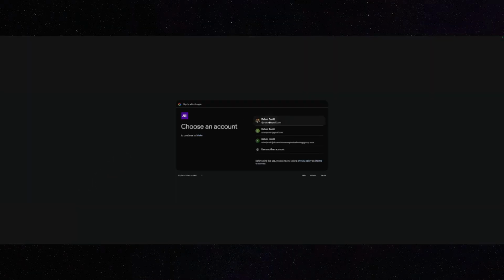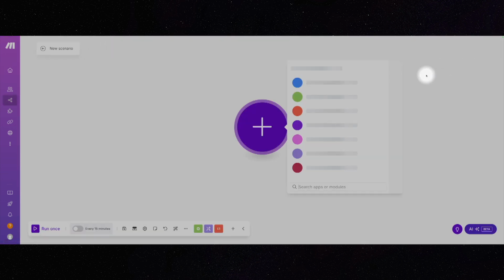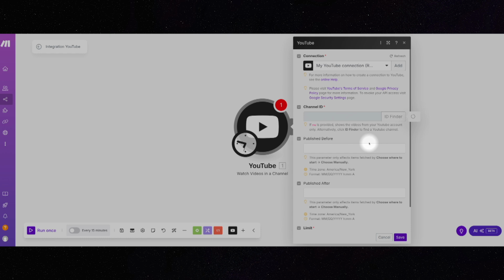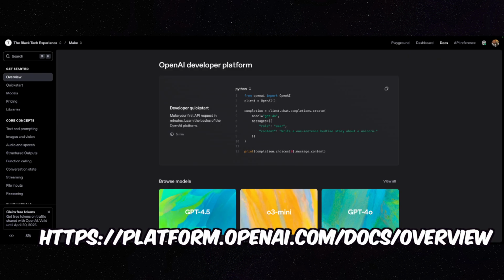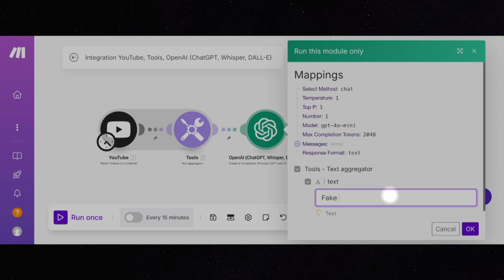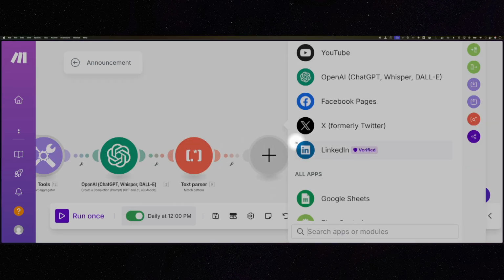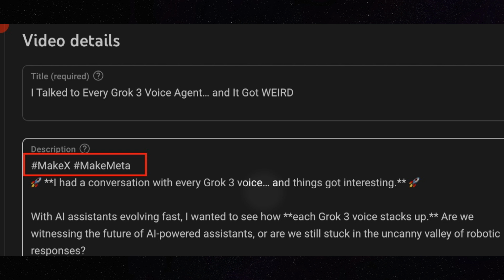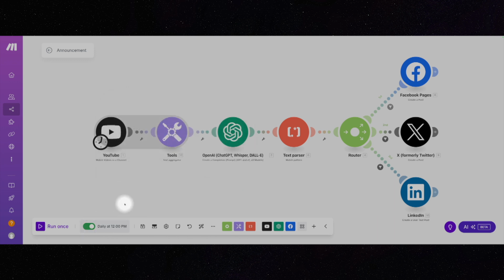5 minutes of make: Auto-Notify Subscribers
A small introduction to Make while providing an example for creators to auto-notify subscribers for new youtube videos. This is what imagine prompt engineering will become.

My name is Rahmi. I am a software engineer at a FAANG company, and a Ex Google Intern, Ex Twitch Software Engineer,  Fisk University and Cornell University. Join me on my mission to ride the Artificial Intelligence wave to better jobs, pay, and business.